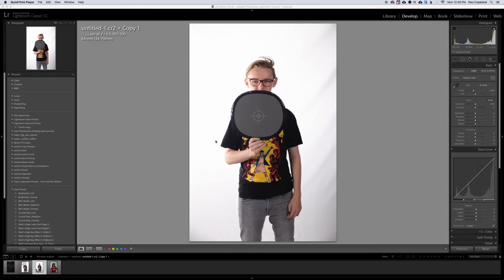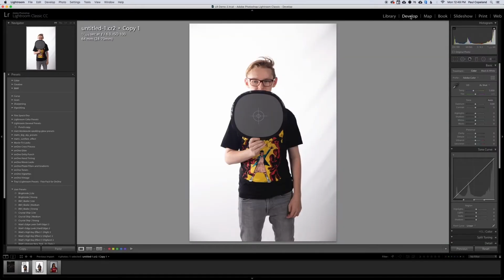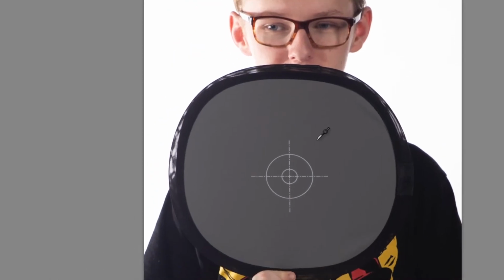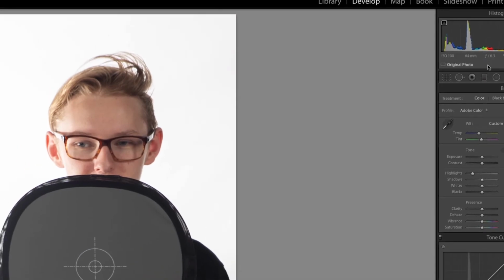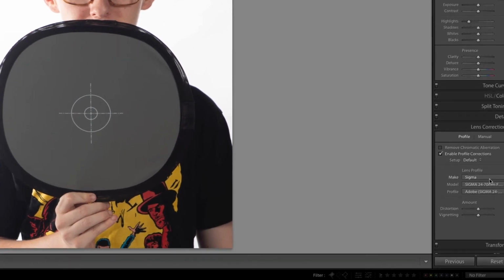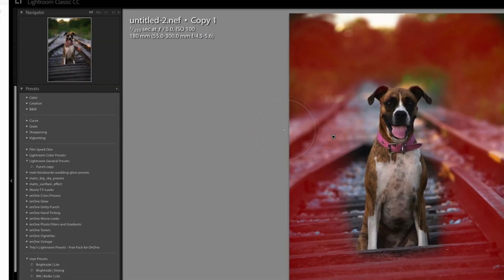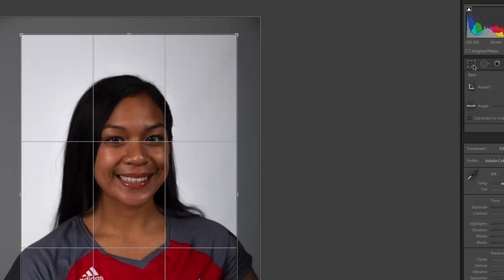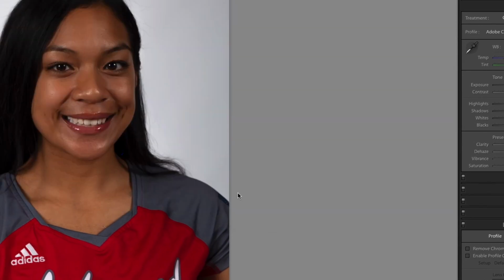Lightroom Workflow 1